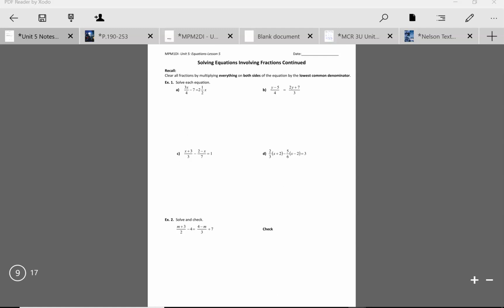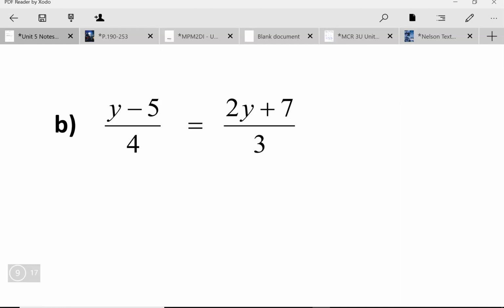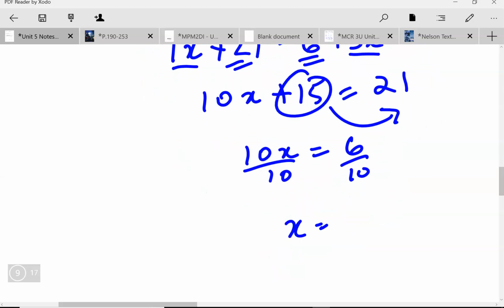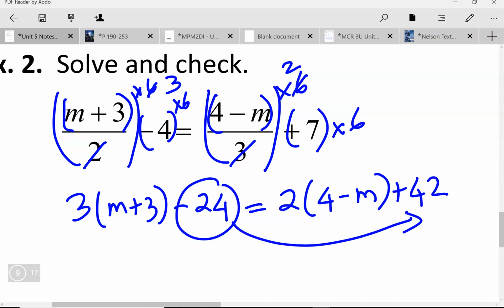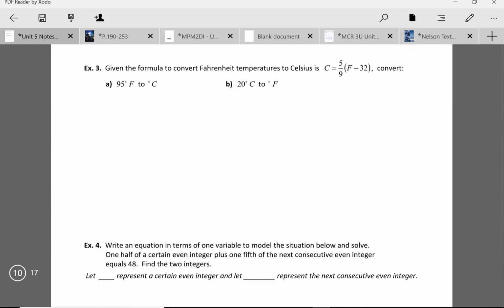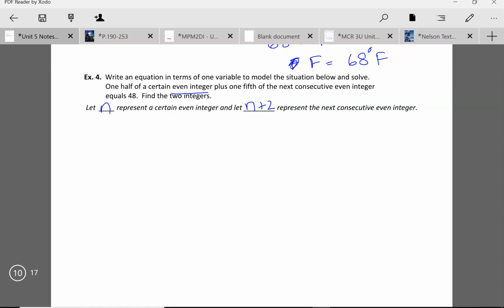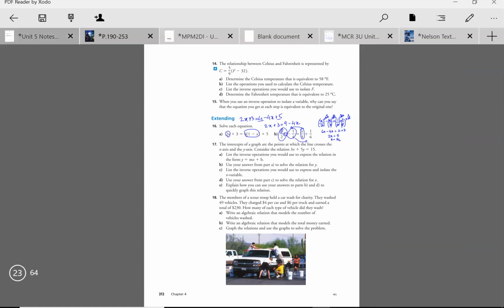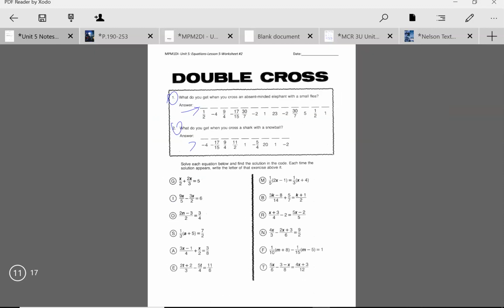Equations Lesson 5.5